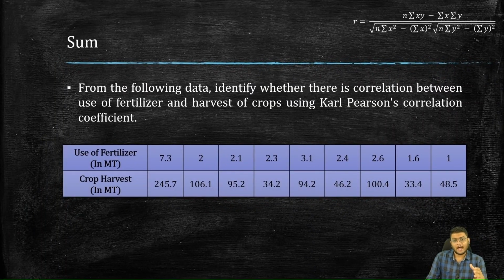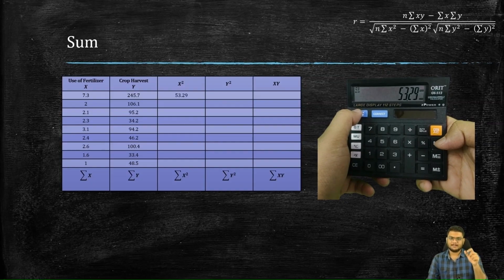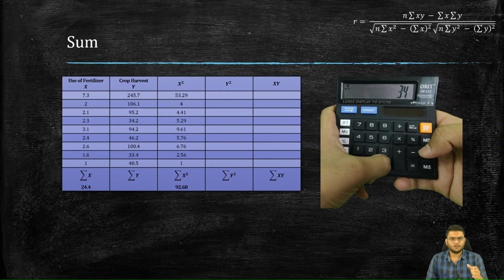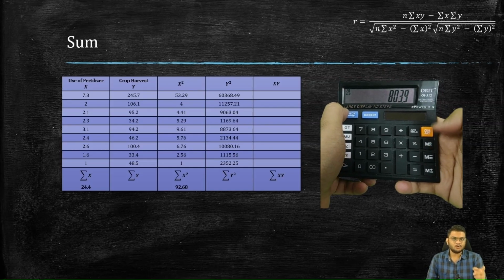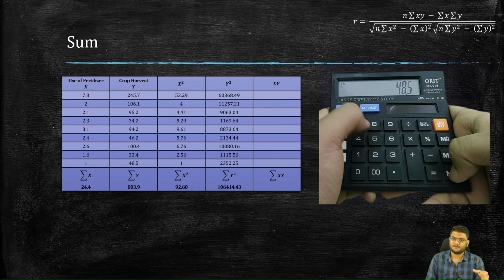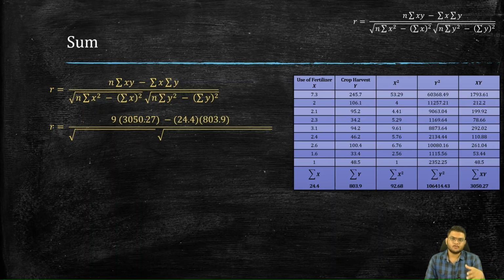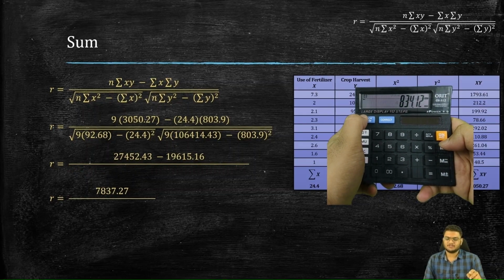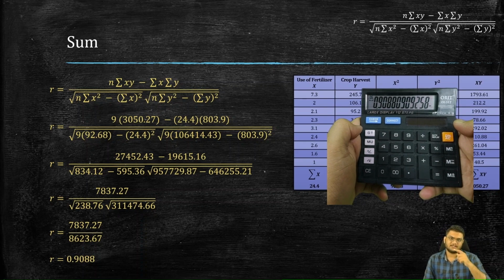Correlation Sum | Karl Pearson’s Product Moment Method | Easy Calculation Guide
📊 Karl Pearson’s Correlation Coefficient – Full Calculation Explained!

In this video, we focus on the step-by-step calculation of Karl Pearson’s Correlation Coefficient using the Product Moment Method. Learn how to compute correlation accurately with a clear numerical example.

🎓 Ideal for students preparing for exams or anyone learning statistics!
🎥 Channel: Statistics.Education

0:00 Introduction
0:35 Question
0:47 Preparing Table
1:10 X Square Column
2:58 Y Square Column
4:49 XY Column
6:21 Formula & Calculation of r
9:45 Assignment Sum